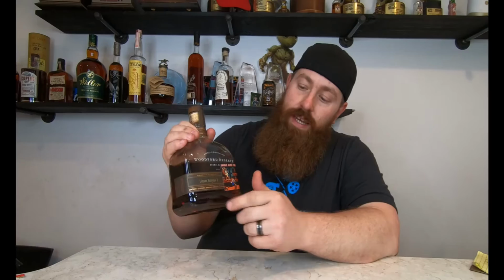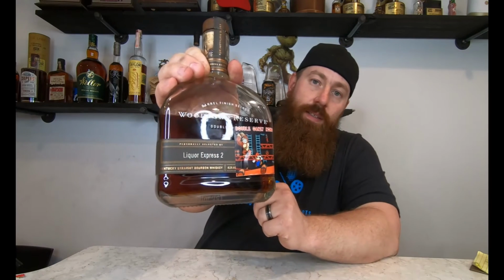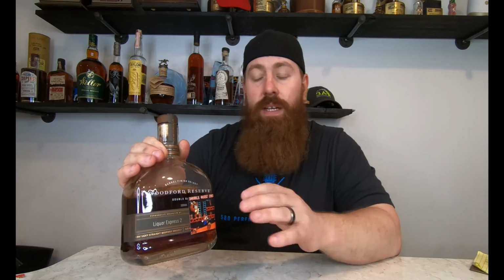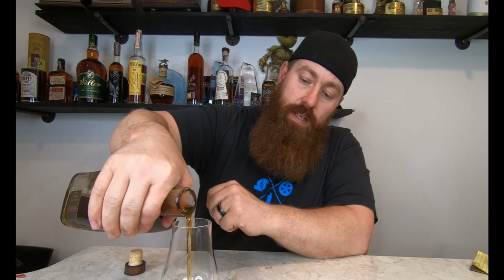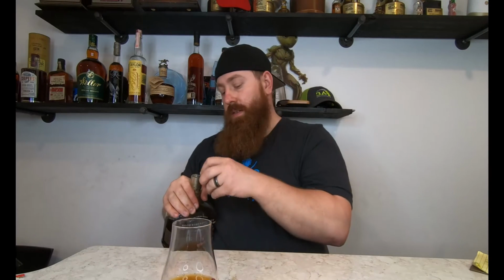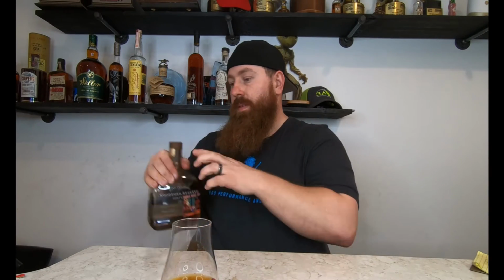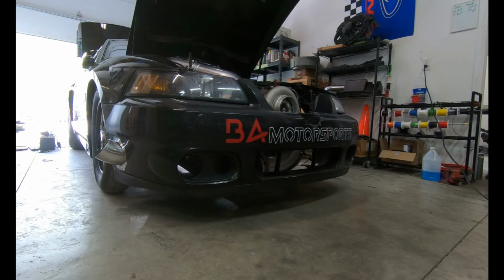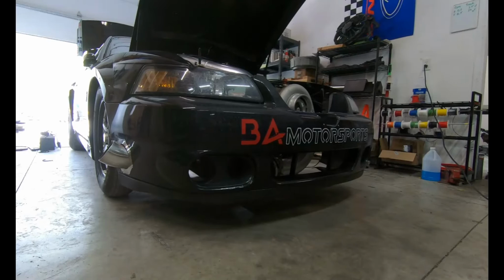HOREPOWER & BOURBON WEEK 4 .......... PROGRESS IN THE SHOP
This week we jump into a nice Store Pick of Woodford Reserve Double Oak. We also go over the progress being made in the shop and some updates on some projects that are currently going on as well .